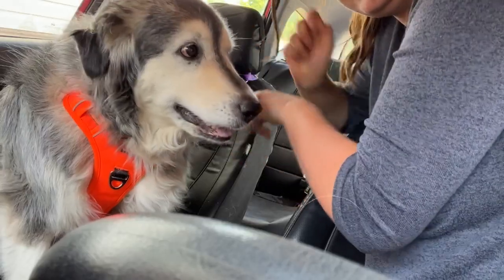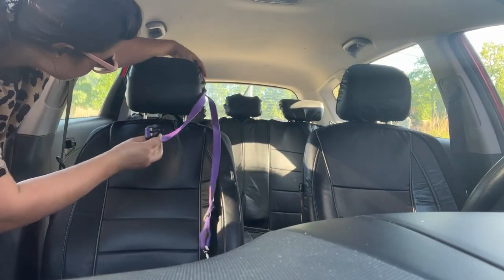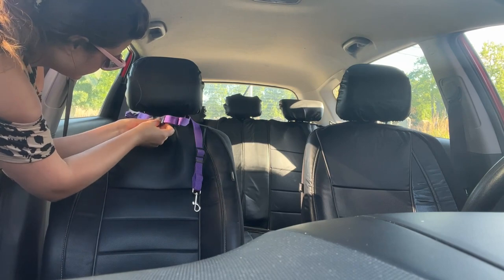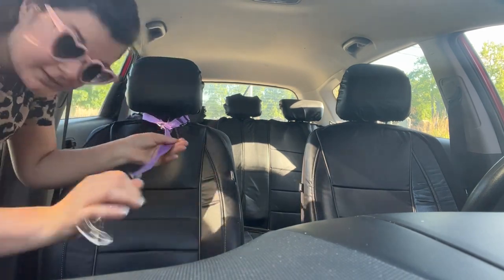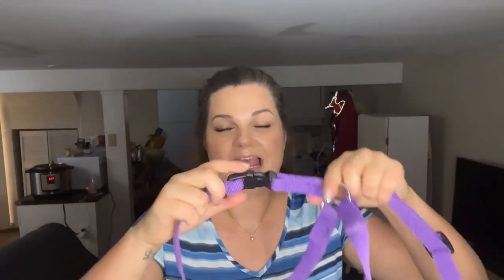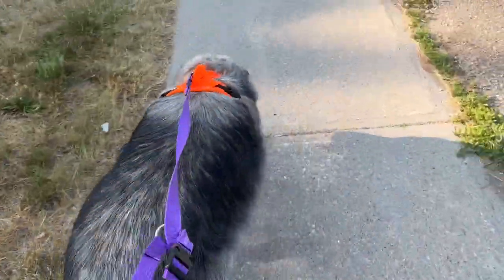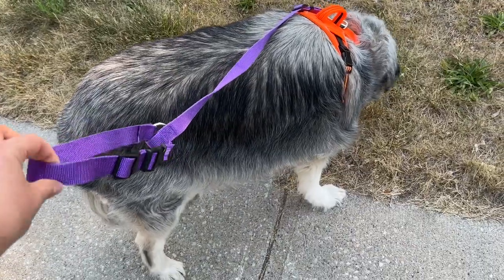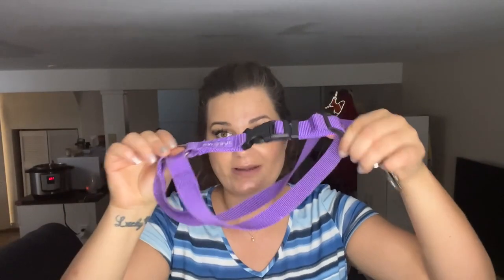BWOGUE Pet Dog Cat Seat Belts | Our Point Of View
Check Our New Website For Amazing Deals!

(Commissionable Links)
HIGH QUALITY: Made of high quality nylon fabric to ensure safety, features the solid zinc alloy swivel snap and quality buckles, the pet car seat belt ensures the most safest traveling for your pet, and provides a most relaxing driving experience for you.
ADJUSTABLE LENGTH: Dogs come in different sizes and weights. The Bwogue Headrest Restraint is adjustable between 18-30 inches,You can easy to adjust the dog leash to the suitable length to keep your pet in a safety state.
EASY USE:The tangle-free nylon straps quickly and easily attaches to vehicle headrests. Safety strap is easily removed making it the perfect dog leash for your vehicle's back seat.
PRACTICABILITY: Our durable leash Not only can use for car ,but also can be converted to a traditional hand-held leash whenever you need. In addition,It is easy to have the pets secured to a tree or other strong post to keep pets safe when you need.
KEEP IN MIND: For your pet's safety, please do not attach the seat belt to your pet's collar directly. It is recommended to use the seat belt leash with pet harness than pet collar, to provide your pets a comfortable and secure wearing.